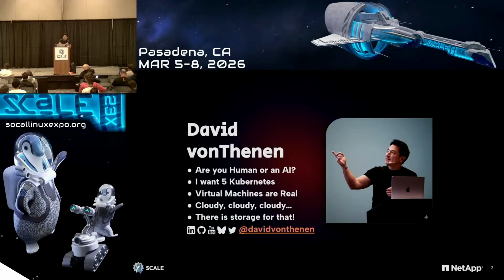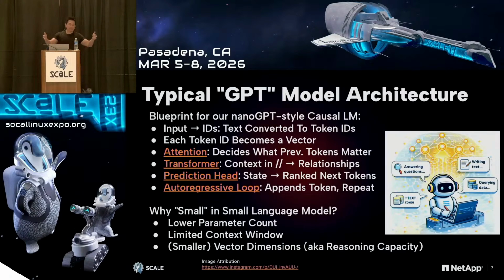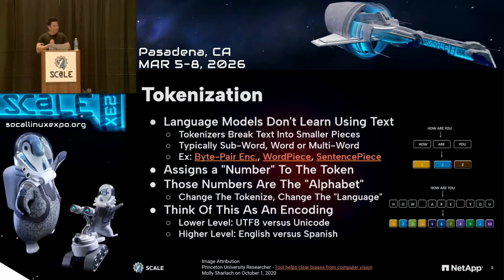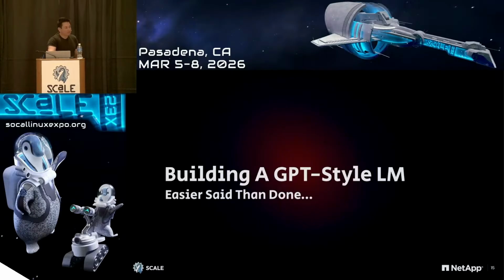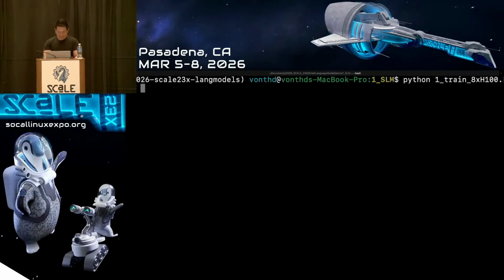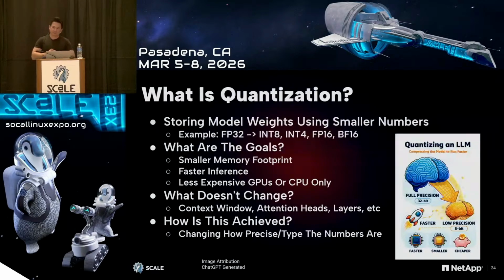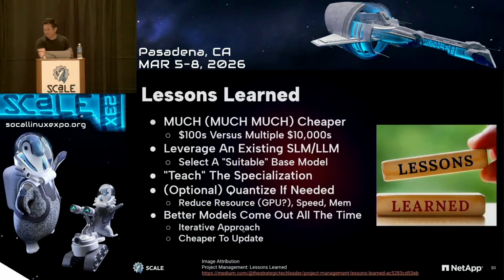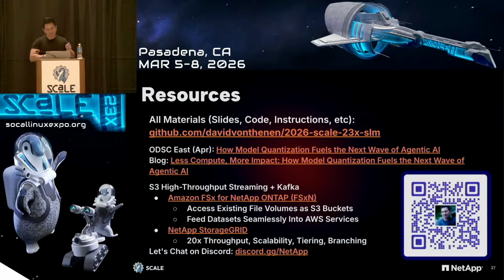SCaLE 23x: A Practical Guide to Training a Small Lang Model: Training, & Real-World Pitfalls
Southern California Linux Expo (SCaLE) 23x (2026)

Session Title: A Practical Guide to Training a Small Language Model: Tokenizers, Training, and Real-World Pitfalls

Abstract:
Small Language Models are finally practical for everyday applications: they're cheaper to run, fast enough for real-time tasks, and easy to ship. This session shows how to build one end-to-end with open tooling: selecting a corpus of data, leveraging a well-known established tokenizer, defining a model architecture, and training with knowledge distillation. We'll walk through the whole training process... how to fine-tune, compare outputs between the teacher and student, and use standard tricks like batching, learning rate tuning, and checkpointing to keep the model stable and efficient. You'll learn how to copy the teacher model's weights into your smaller student network, then compress it with dynamic int8 quantization to make it run faster on standard CPUs.

We'll also talk about what breaks in practice and how to avoid it: tokenizer mismatches, unstable learning rates, temperature choices, over-checkpointing, and memory pressure on single-GPU rigs. Expect concrete code samples, reproducible scripts, and tips for running the pipeline locally or in your homelab. You'll leave with a working recipe for training and deploying a compact language model that delivers strong accuracy while running faster and cheaper than its larger counterparts.